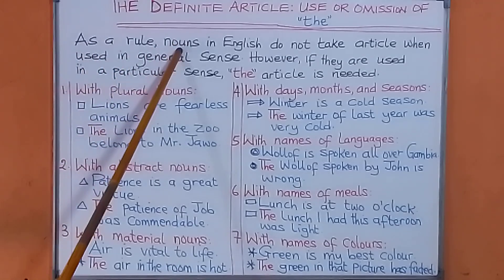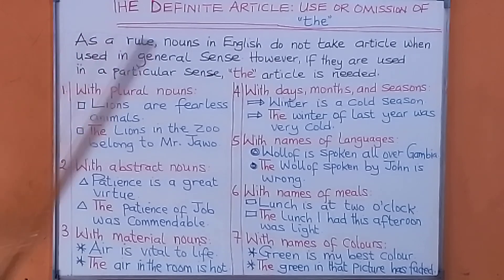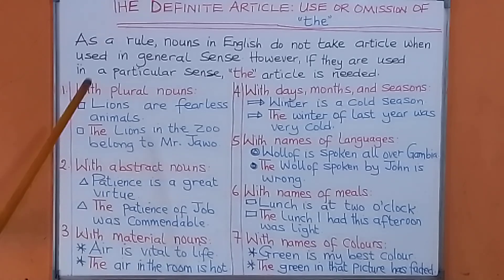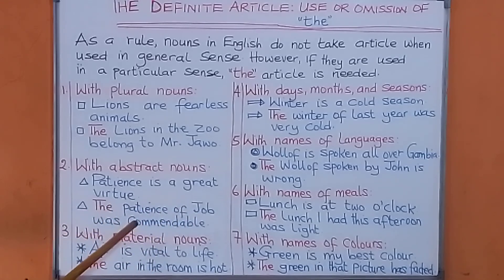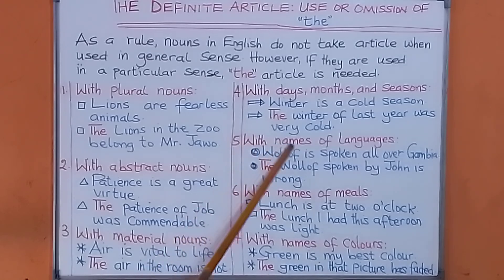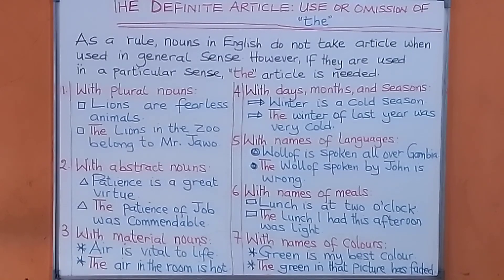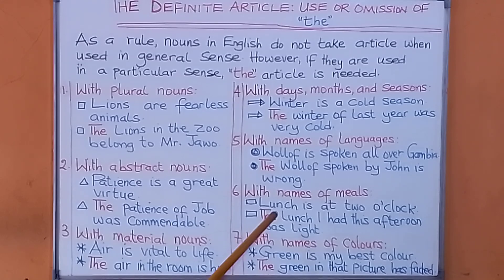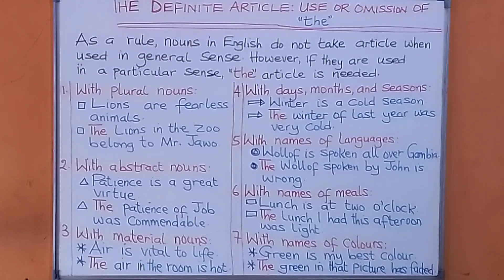THE DEFINITE ARTICLE : USE OR OMISSION OF "the" IN ENGLISH GRAMMAR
ENGLISH LANGUAGE FOR ADVANCED AND ADULT LEARNERS: USE OF NOUNS IN GENERAL OR PARTICULAR SENSE IN ENGLISH LANGUAGE GRAMMAR